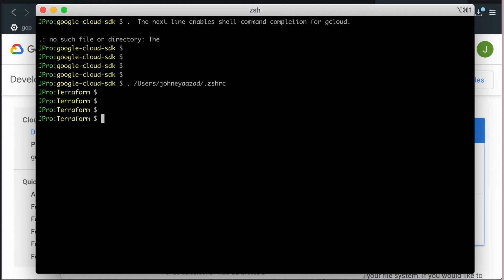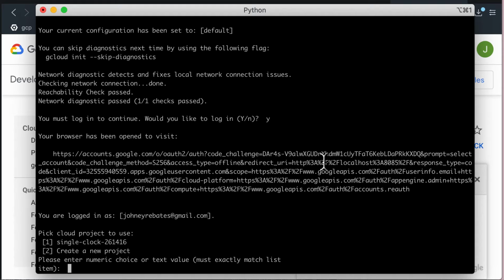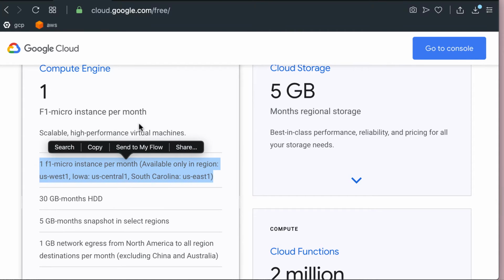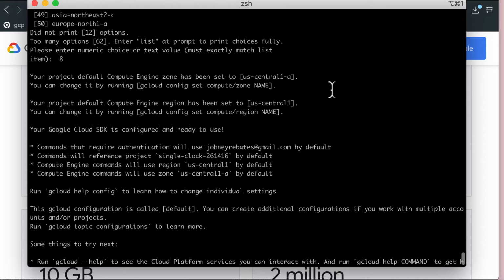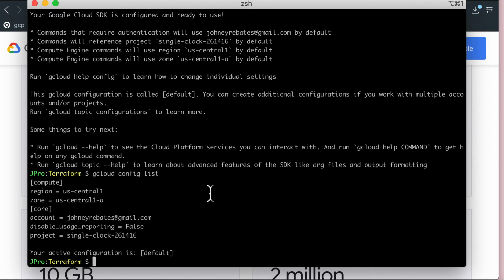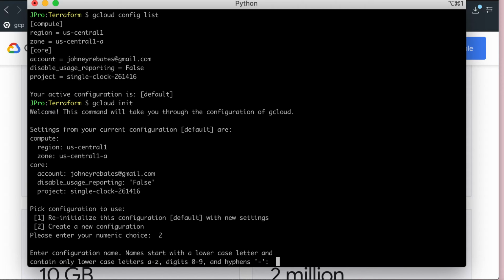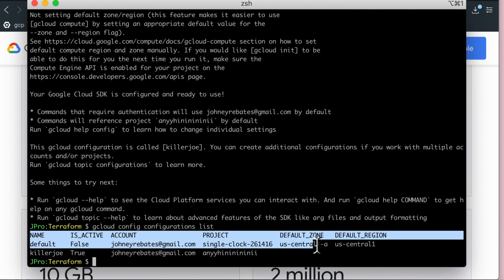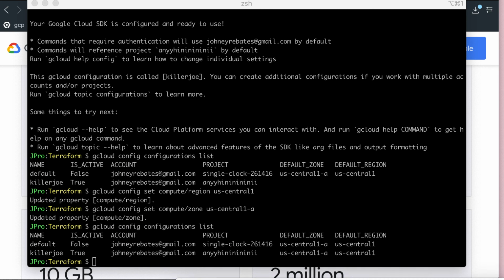5103 - GCloud SDK - How to create a configuration in Gcloud SDK